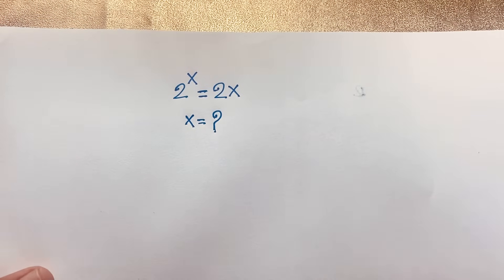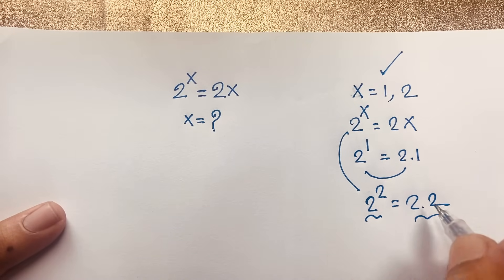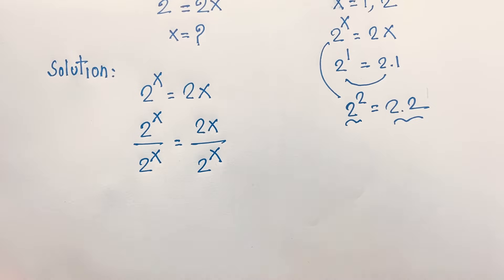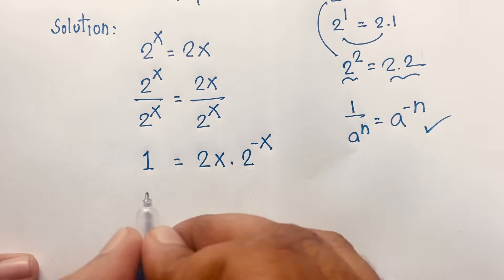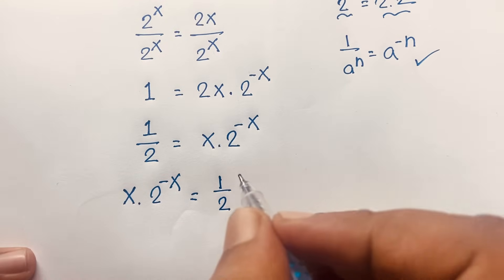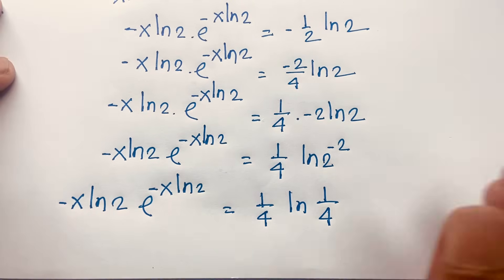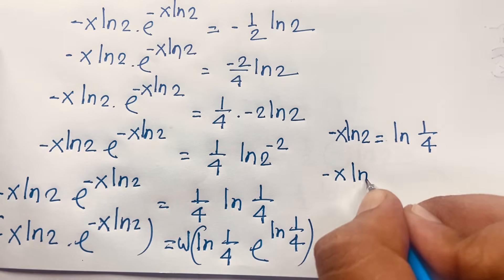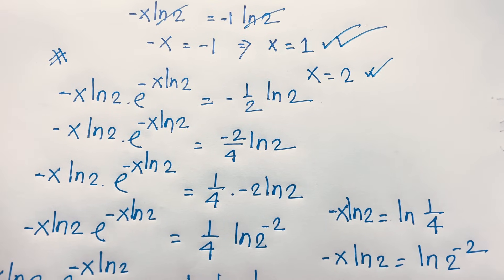A nice math olympiad algebra problems | Harvard entrance exam problems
A nice math olympiad problem solution. Find the value of X?  A tricky maths for competitive exams.